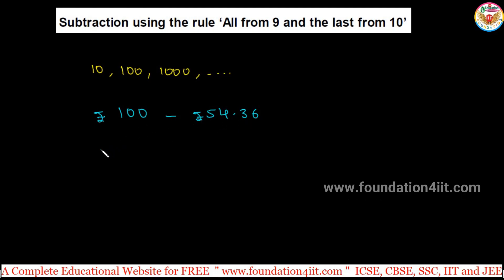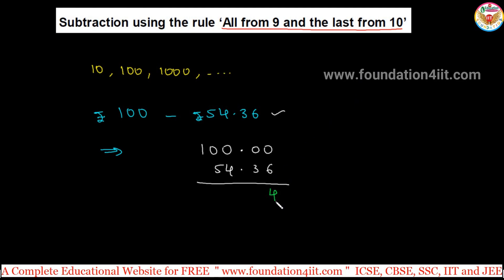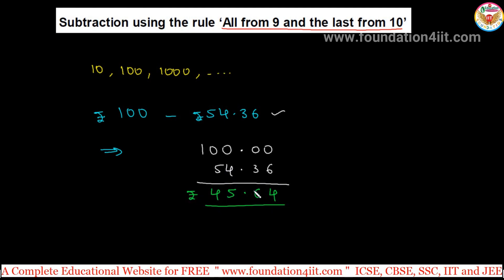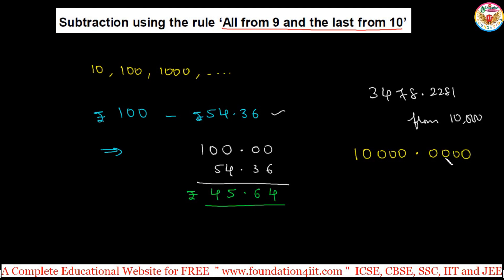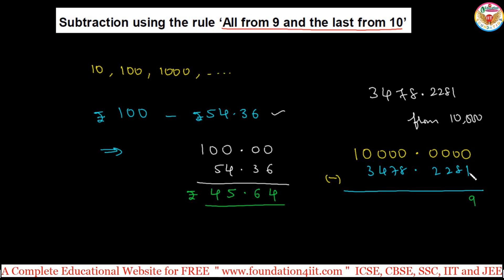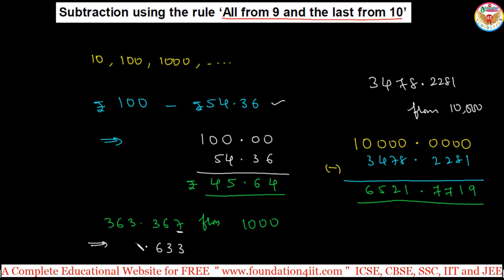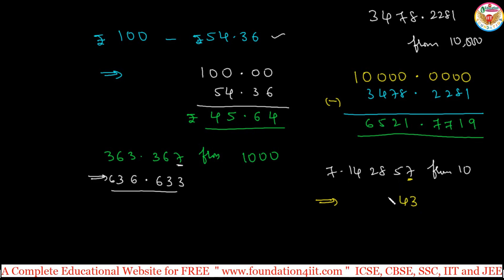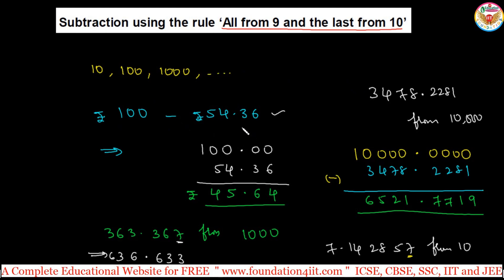Subtraction Using the Rule “ All from 9 and the last from 10 “ || Vedic Maths Trick # 10